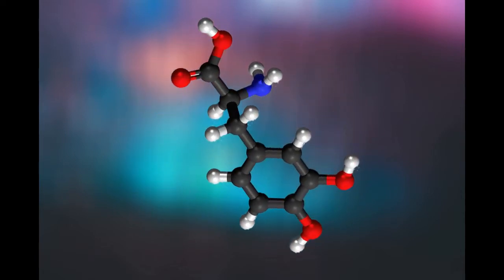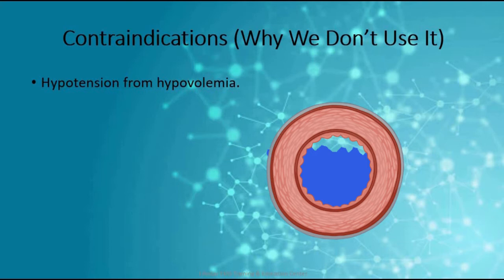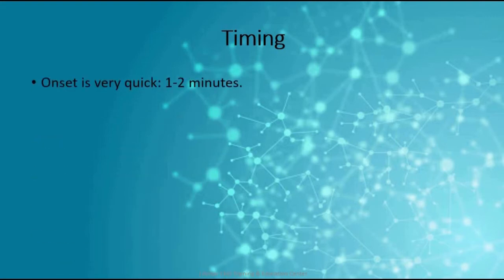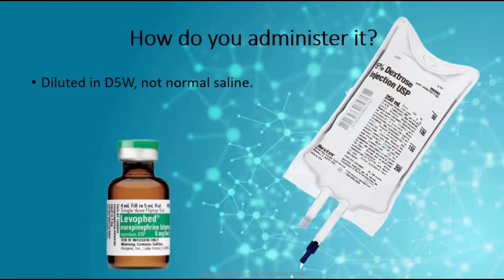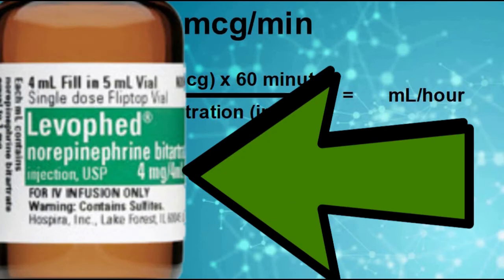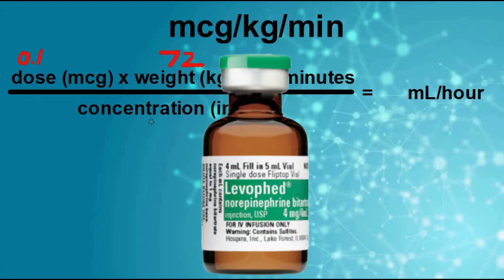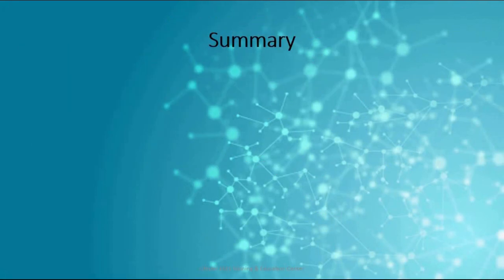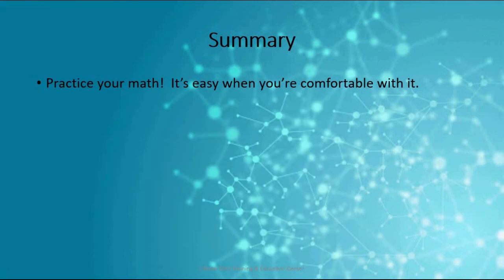Medication Review: Norepinephrine (Levophed)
How does norepinephrine work?  When do we use it?  What are the tips and tricks to mixing it up?  Is there any math involved in dosing?  Answers to all these questions and more!

0:00-1:25 Introduction
1:26- 3:03 Indications/Contraindications
3:04-4:32  Side Effects & Characteristics
4:33- 5:50 What Do U Need to Know
5:51- 7:26 Dosing
7:27-13:00 Medication Math Calculations
13:01-15:21 Summary and Conclusion